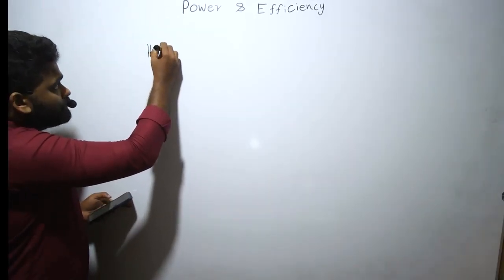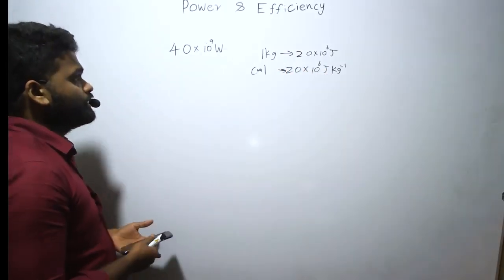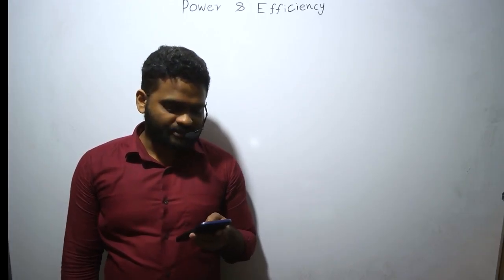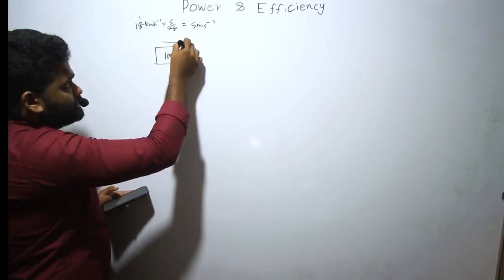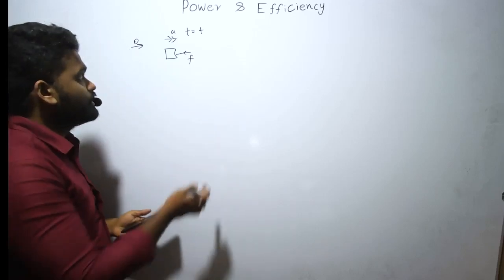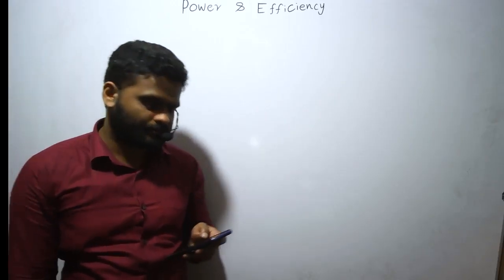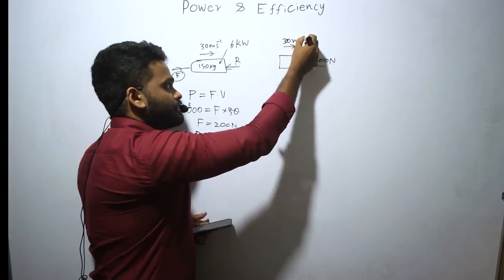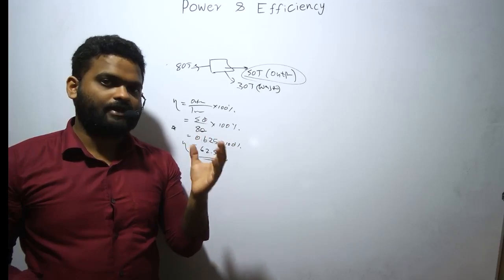S0 Test 12 || Power and Efficiency || GCE A/L Physics || English Medium|| Dileep Sooriarachchi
Link to the written Description :
00:00        Q1)
03:41        Q2)
06:42        Q3)
10:29        Q4)
14:40        Q5)
16:09        Q6)
18:08        Q7)
23:24        Q8)
30:37        Q9)
34:09      Q10)
38:56      Q11)
41:07      Q12)
44:53      Q13)
48:58      Q14)
52:50     Q15)